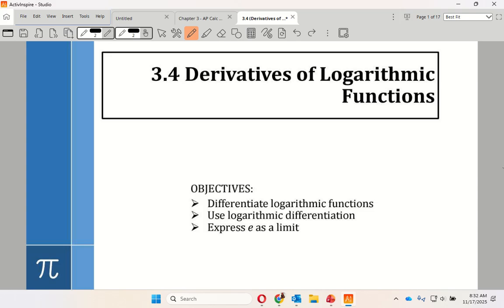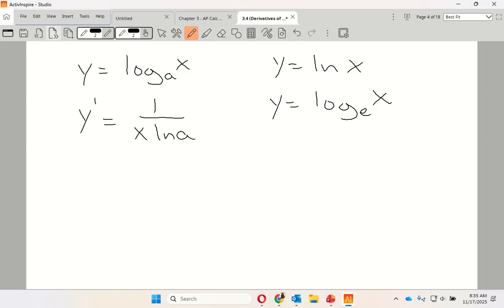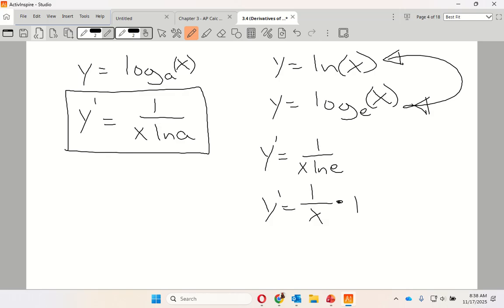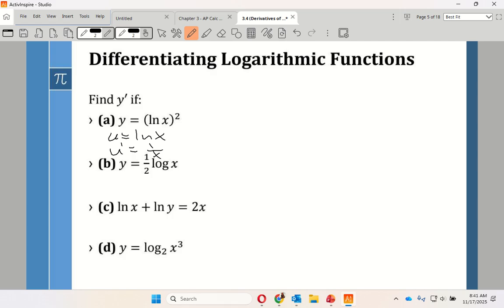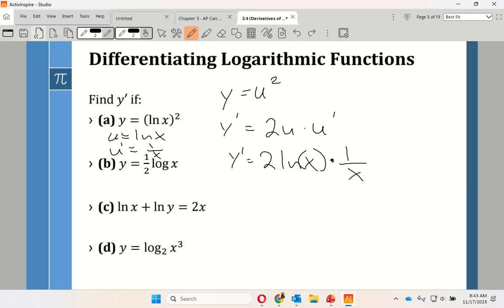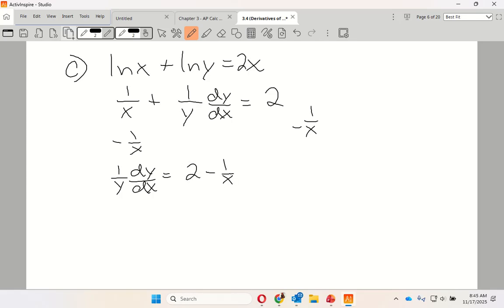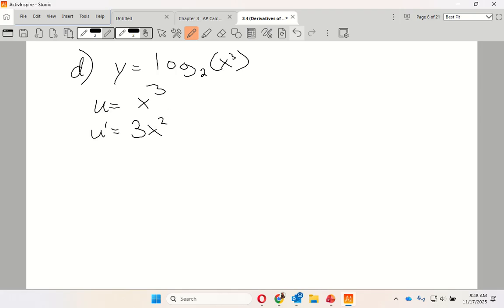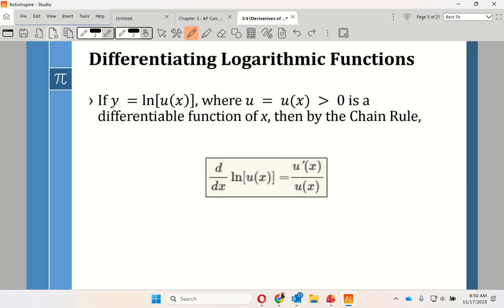3.4 Derivatives of Logarithmic Functions A